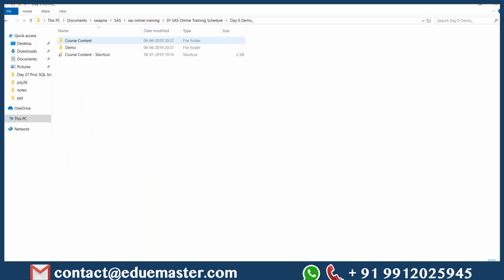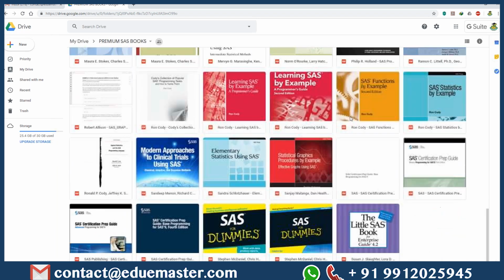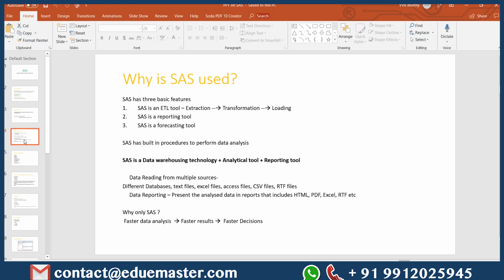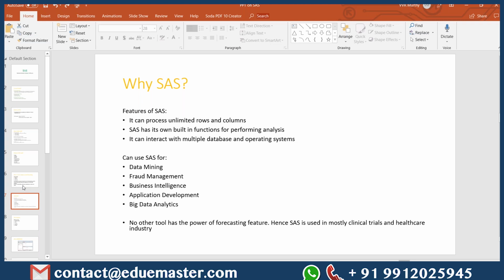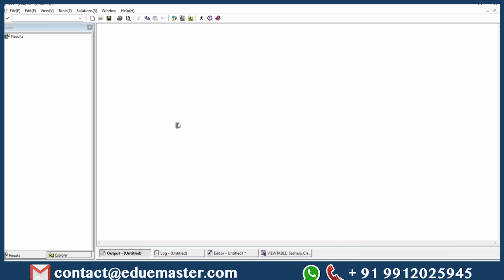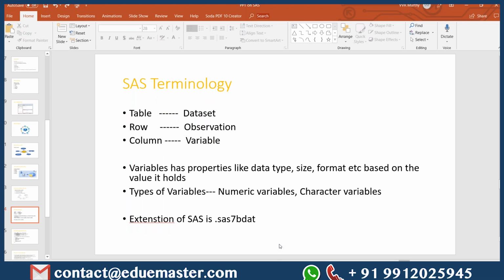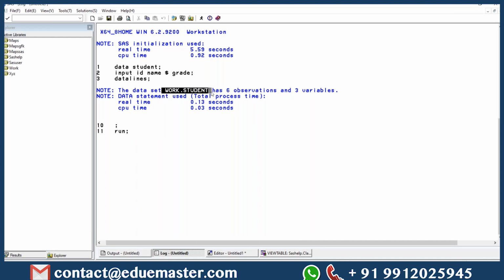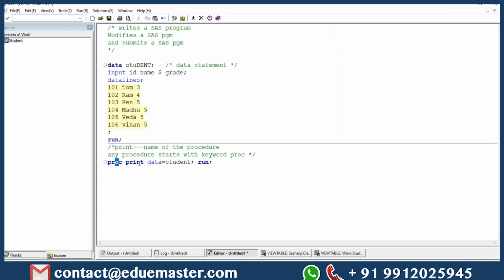SAS Programming Training | SAS Tutorials For Beginners Demo By Swapna (12+ Years Real Time Expert)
How To Learn SAS Programming through SAS Programming tutorial videos for SAS programming training beginners. in this video Learn complete SAS Programming structure from zero knowledge with our SAS programming Training tutorial videos. we are providing base SAS Certification training, advanced SAS Certification training & Clinical SAS certification training with Clinical SAS programming by real-time projects. After complete this video you can learn what is SAS, what is SAS programming, SAS programming structure, SAS programming language, SAS programming concepts, why SAS so popular SAS Programming Tutorials For Beginners Video Provides SAS Online Training Course with SAS Software Introduction to Complete SAS Courses Certification Training. Also Explains Base SAS Certification Training & Advance SAS Certification Training Programming with real-time SAS projects, CDISC SDTM, and ADam,SAS Programming Videos and SAS Materials of affordable SAS Training fee.

Register Now For Live Demo

SAS Online Training Provided by certified SAS trainers who having more than 6 years real time experience in SAS programming Training at "Online SAS Training" makes SAS trainees fulfill their dreams on SAS Programming based jobs with SAS online training course which includes SAS Training For Beginners,SAS online classes, SAS programming tutorials(Base SAS Training & Advance SAS Training),SAS software introduction, clinical SAS with CDISC SDTM and ADam.

If SAS Beginners don't know, How to Learn SAS Easily? Then you are at right place. our SAS online training Institute from Hyderabad India gives you confidence from the beginning to clear SAS certification and also to get SAS jobs. Training will be easier anyone can understand what is SAS and SAS Programming techniques for data analysis.

Our SAS Training provides placements to the Students After the completion of the SAS Course with MNCs as we have a tie-up with various organizations. If you really want to go for a good SAS career, take a step ahead and join with our online SAS training classes. we will help you in building your career as a successful SAS professional. The only thing you have to do practice with our SAS Tutorials, SAS tasks, SAS Projects with strong dedication and determination.

Don't waste your time thinking, just go to  and click on register now

Call immediately and grab a seat soon. We would love to have you as our student.